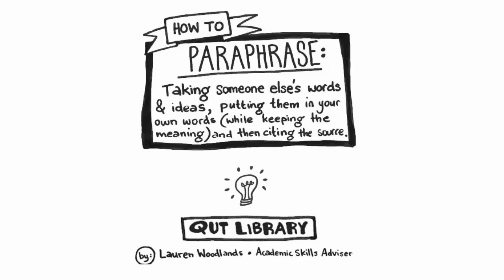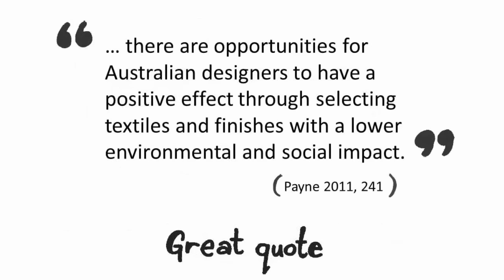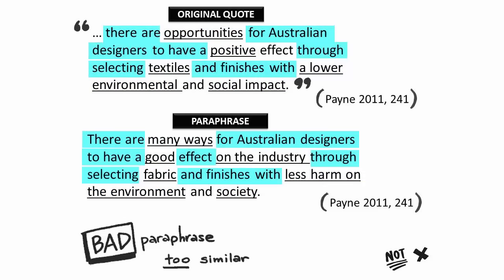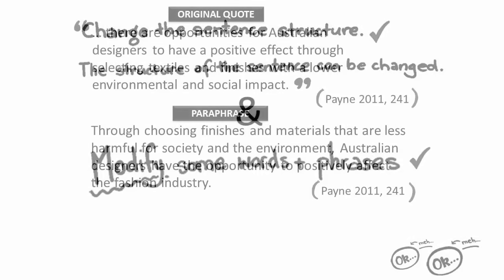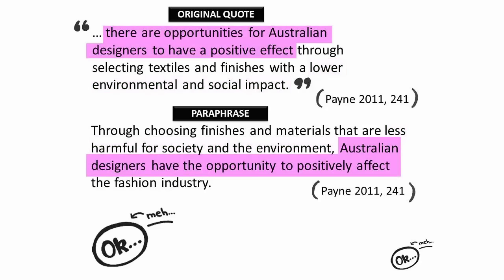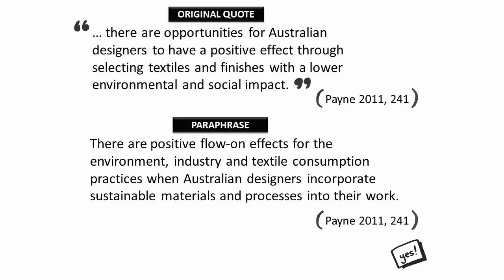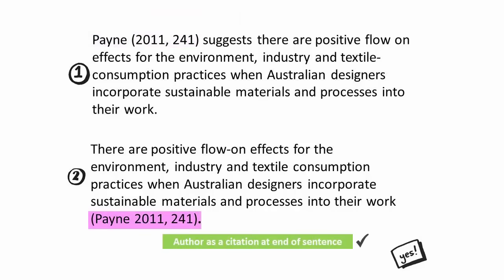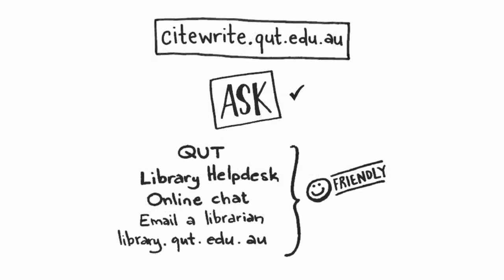How To Paraphrase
This short video will explain how to paraphrase information correctly, and incorporate information sources into your academic writing, such as essays.